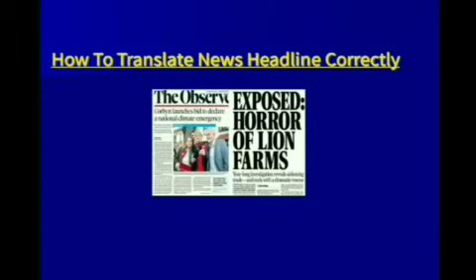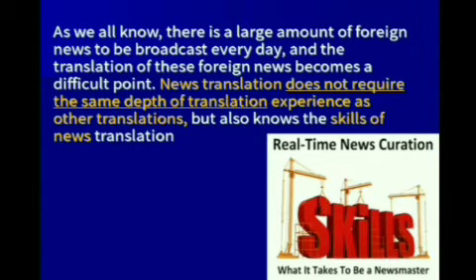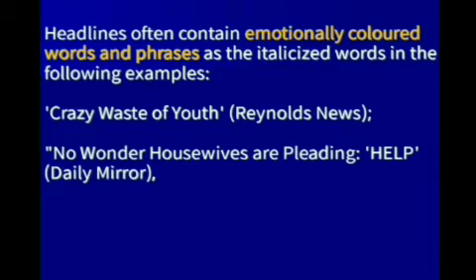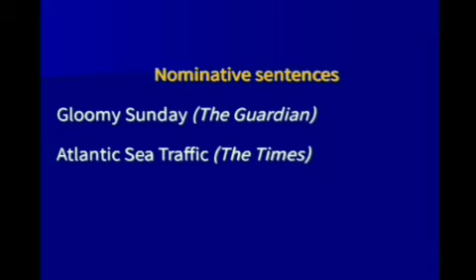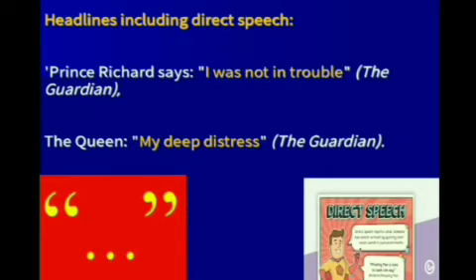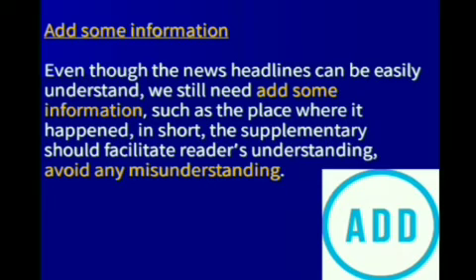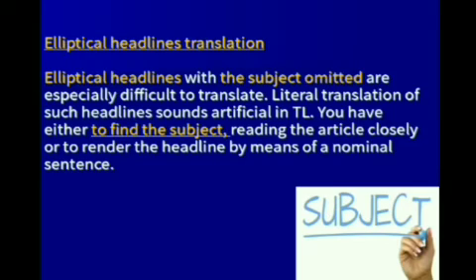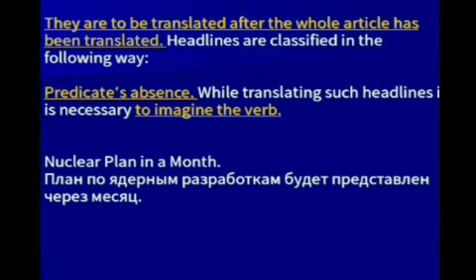How To Translate News Headline Correctly